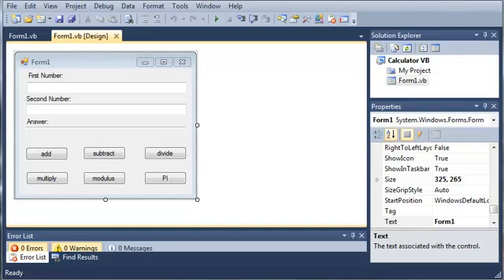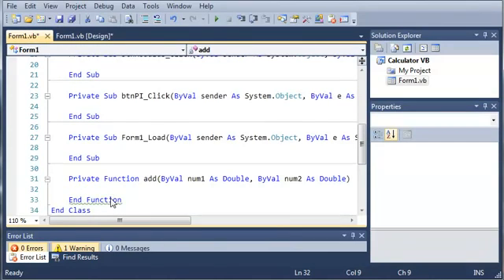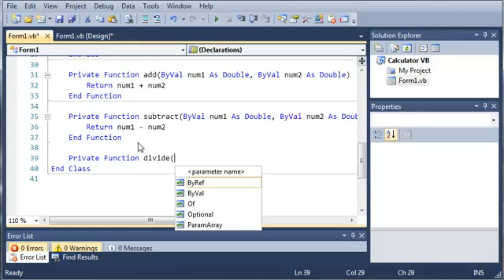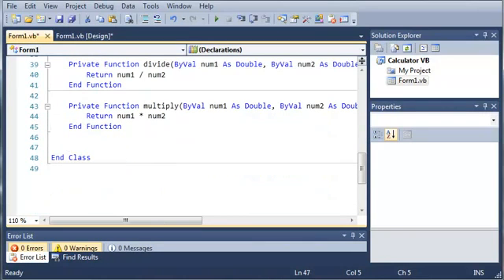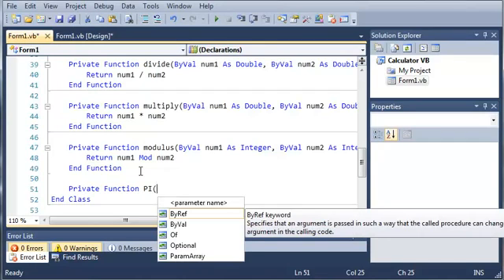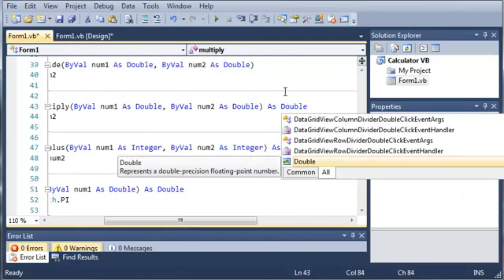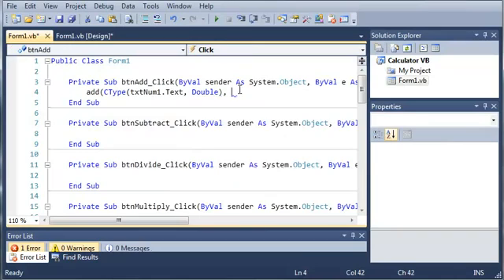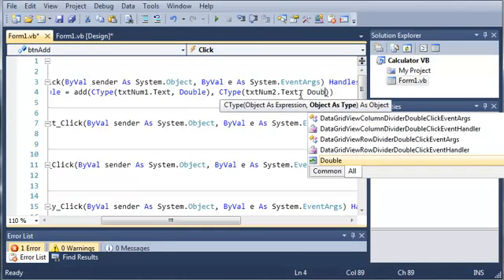Visual Basic - 55 - Calculator Part 2